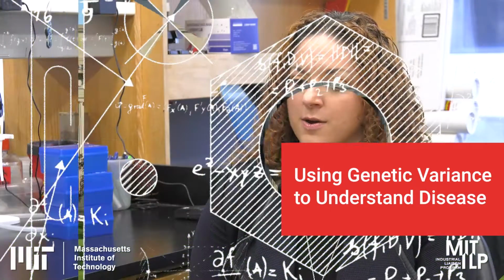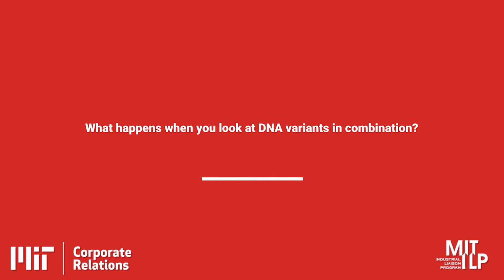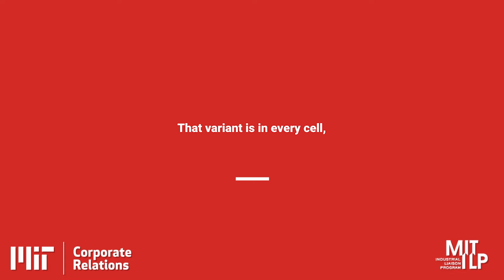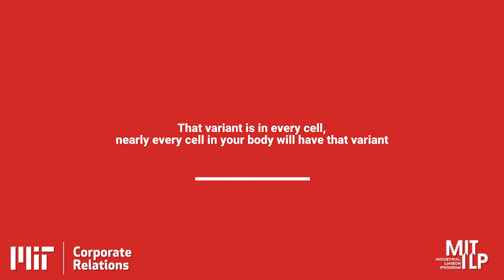Unlocking the Mysteries of the Human Genome - Using Genetic Variance to Understand Disease - 2 of 5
Olivia Corradin
Assistant Professor of Biology